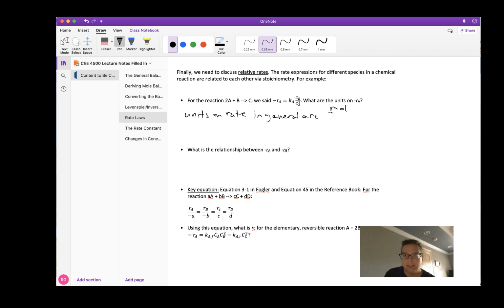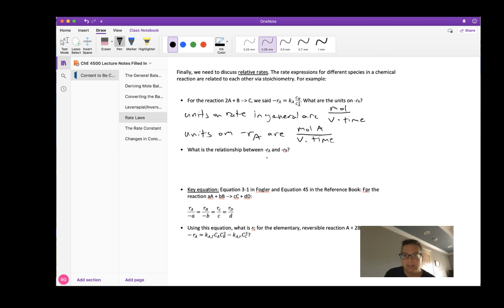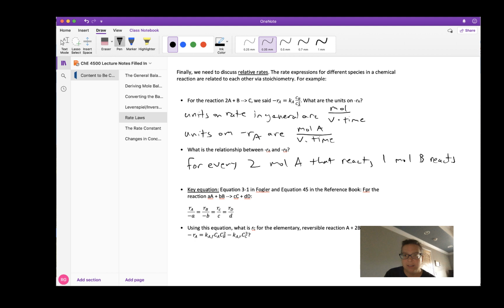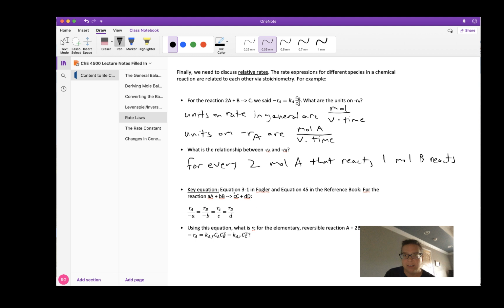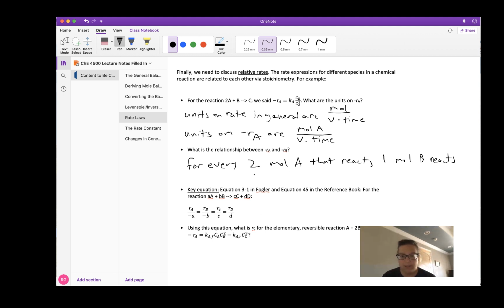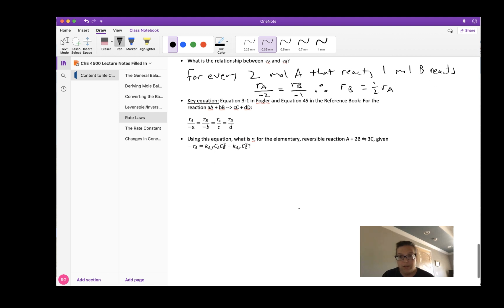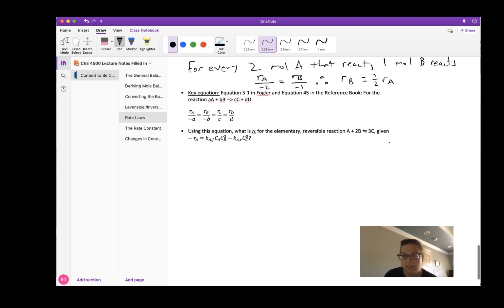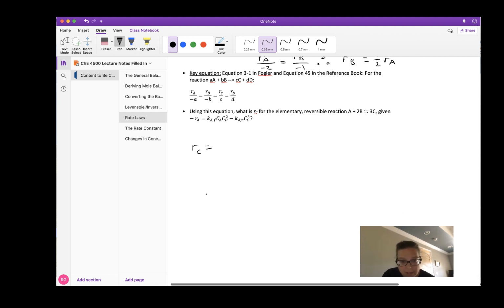29 RateUnitsAndRelativeRates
The units on reaction rate are reviewed and the concept of relative rates is introduced.